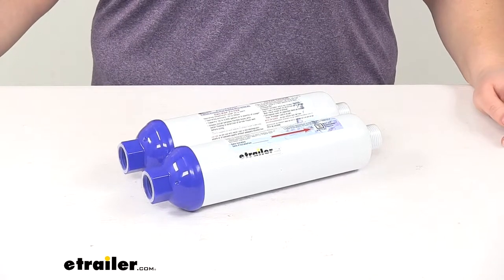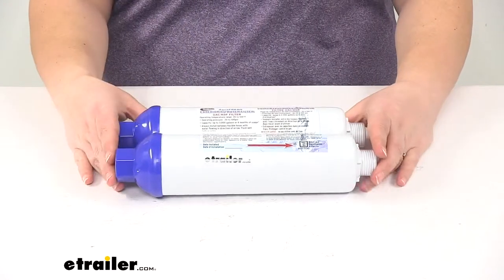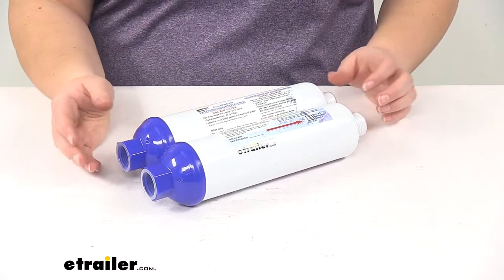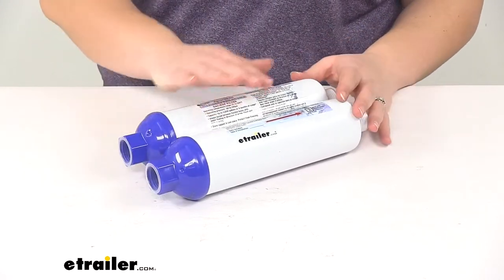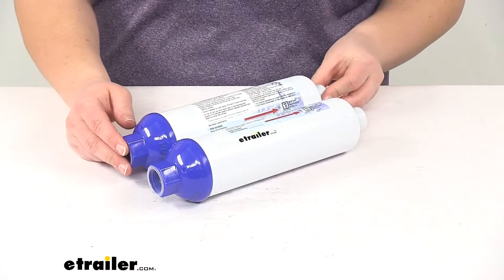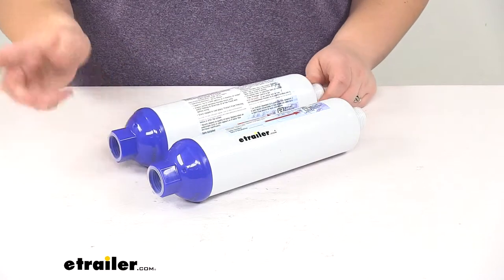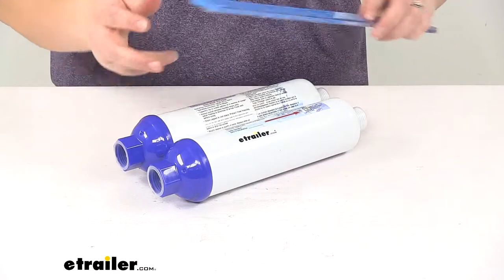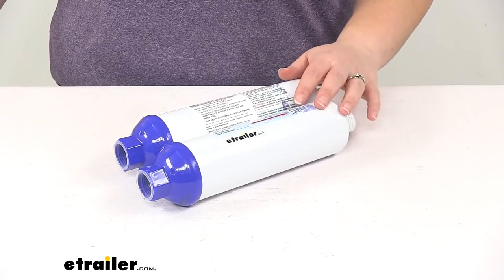etrailer | Review of the AquaFresh Exterior RV Water Filter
Today we're going to take a look at the AquaFresh exterior RV water filter. This comes as a quantity of two and it's going to help to reduce any chlorine taste or odor as well as reduce any sediment or scale that we might encounter from a water supply. There's going to be granulated activated carbon inside each filter and that's what's going to filter out that chlorine taste and it also is made of KDF material. That stands for kinetic degradation fluxion and basically through a chemical process it's just going to remove any chlorine, lead, mercury, iron, hydrogen sulfate from our water supply so we don't have to worry about any of those things coming through in our drinking water.The KDF material is also going to help our granular activated carbon to last longer. These are both rated to last about six months or for 3,000 gallons of water passing through so if you use one and then the other, that'll last you 12 months total with the two of them. Now these are also going to work at a temperature range from 35 degrees fahrenheit up to 100 degrees fahrenheit.

You just want to make sure that you remove these whenever you get into cold situations. You don't want to let them freeze. They'll also work at an operating temperature of 20 PSI up to 100 PSI.The case itself is going to be welded UV-resistant case so we don't have to worry about it cracking in the sun over time and to install it's going to be pretty simple. There will be a cap at either end that you will need to remove. It just pulls right off and then you'll want to put in a water pressure regulator and then a flexible hose saver and then your filter.

Let it flush for four minutes before you attach a drinking water hose and then attaching it to your water inlet. If you're using this on your RV or boat, you'll want to again, get a water pressure regulator and then your drinking water hose and then attach the filter. Let is flush for four minutes before attaching another hose saver and attaching it to your water inlet.So pretty easy. Just put it in place, flush it out, and it should be good to go. You also want to make note of the arrow.

It's a little hard to see on camera but there is an arrow indicating what direction the water needs to flow. So water comes in here, goes out of the other end. As far as the dimensions on our filters, they're both going to be from tip to tip about 10 and a quarter inch long and the widest diameter is going to be about three inches.And that's going to do it for our look at the AquaFresh exterior RV water filter with a quantity of two.